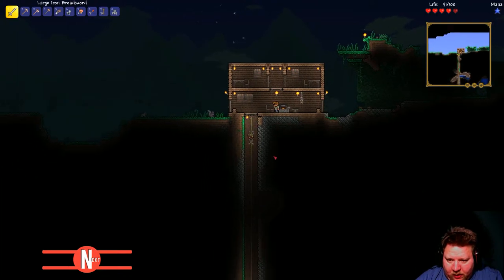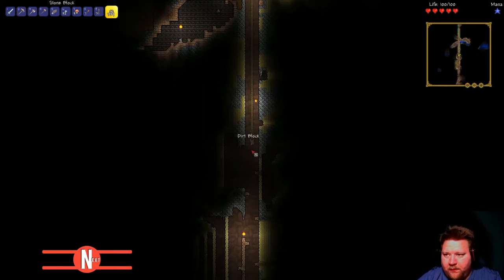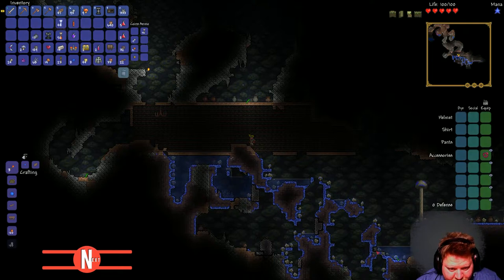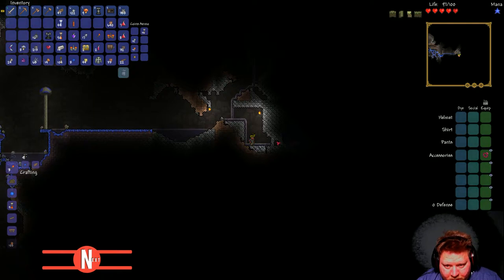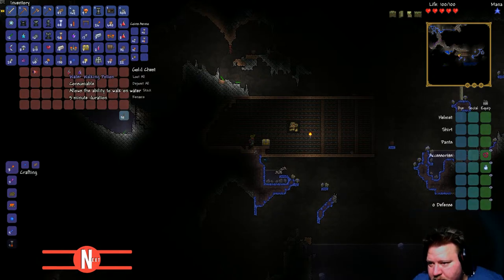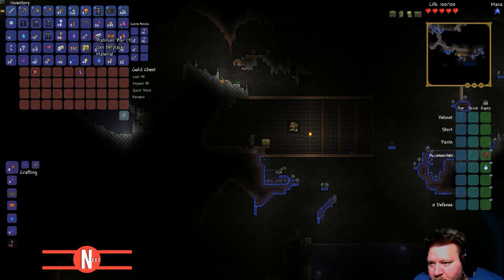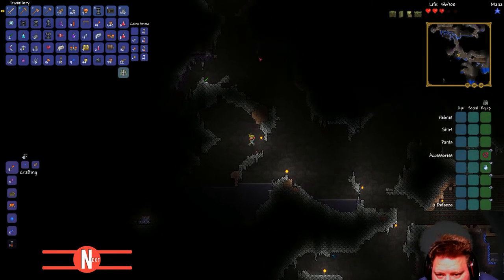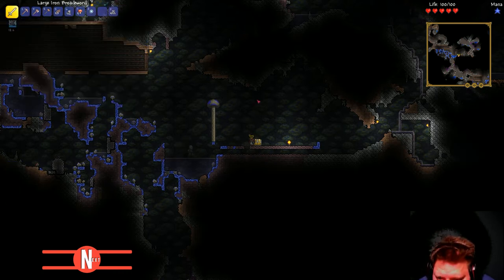Terraria Let's Play Season 3 Episode 4 Greenscreen v New lights x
Hi all. So sorry for the leate Upload. Had som computer problems. Witch i hope dont return. But taking my luck into the mix i think it will. DOUHHHHH!!!. So Enjoy